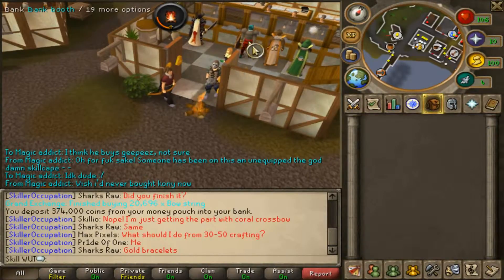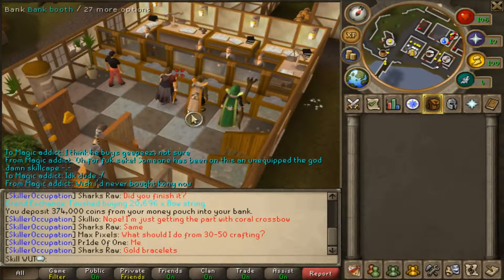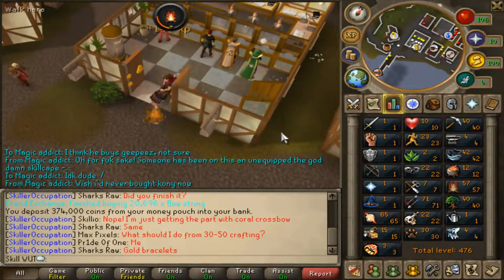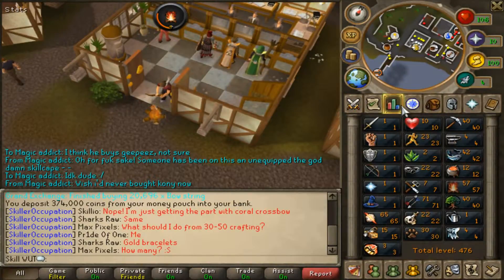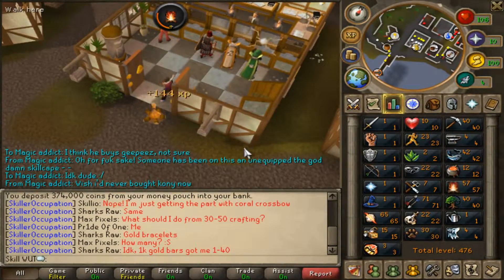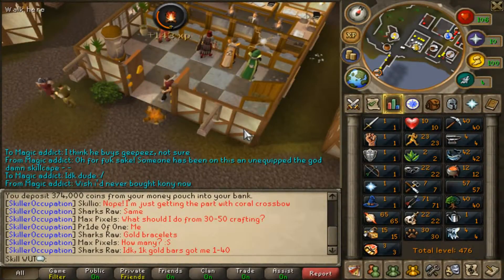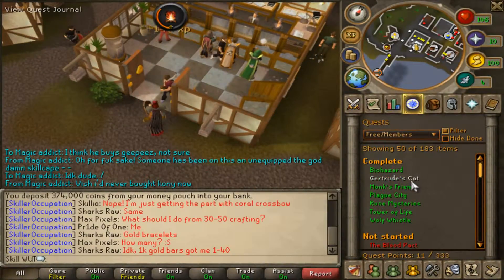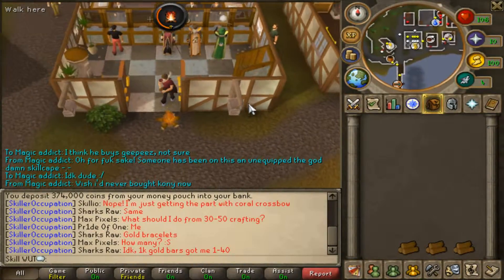Skill WUT - Intro/Progression Video 1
HEy guys! Skill WUT here! This is my first ever progression video and first ever video with commentary! WOOOOO! Enjoy guys :P